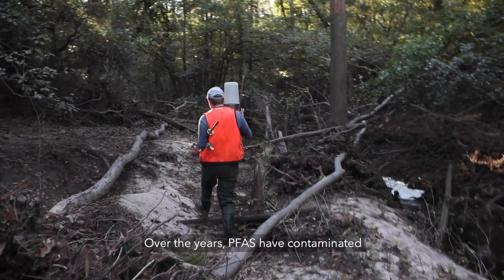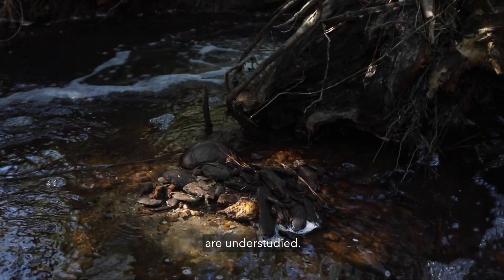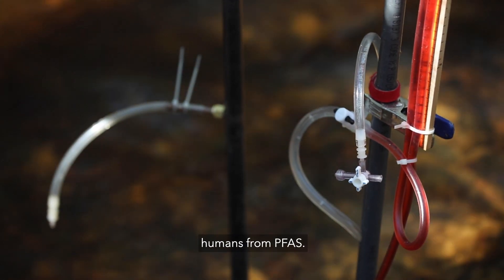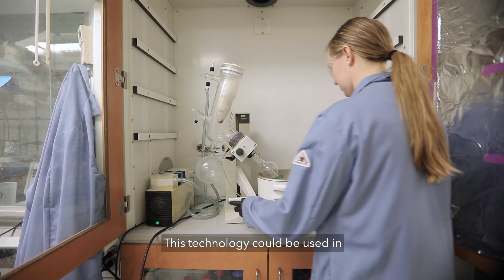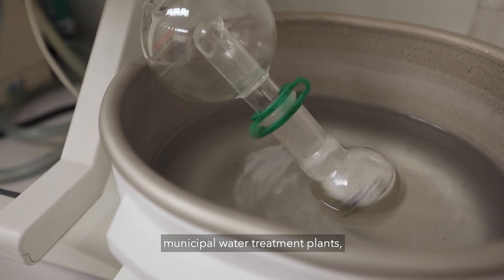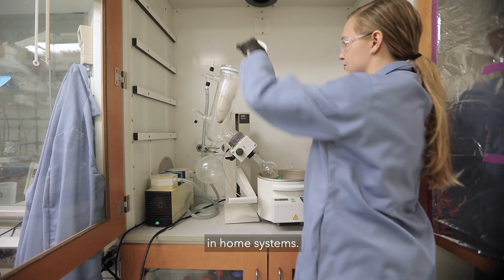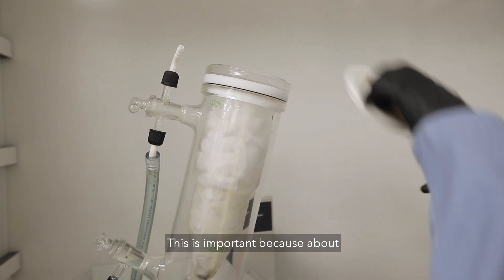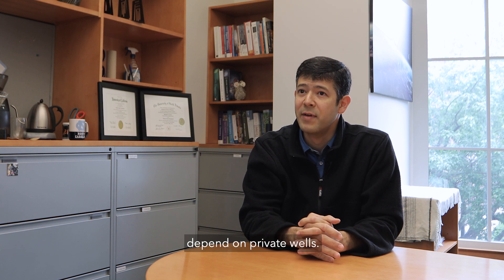In Pursuit: UNC Researchers Successfully Remove PFAS Chemicals from Water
Working across disciplines, UNC-Chapel Hill environmental engineer Orlando Coronell and chemist Frank Leibfarth have developed a filtration resin that has thus far been successful in removing most PFAS from water.